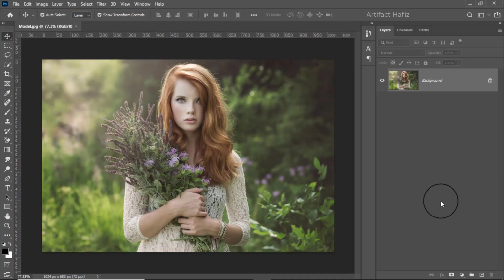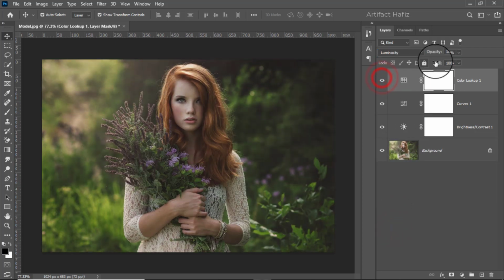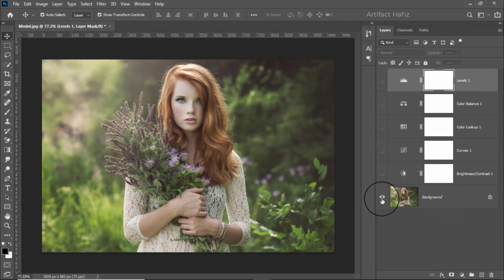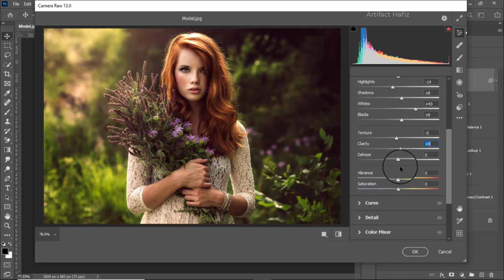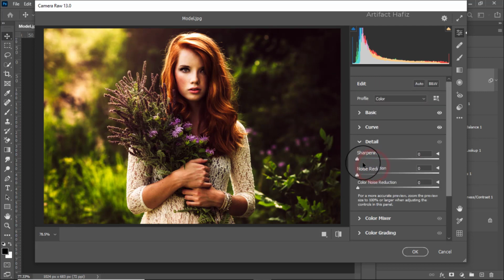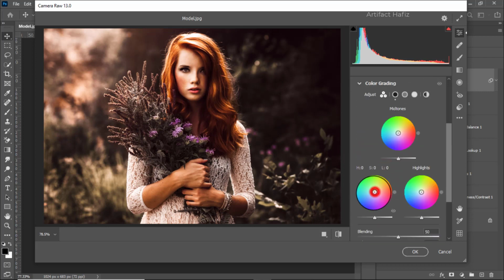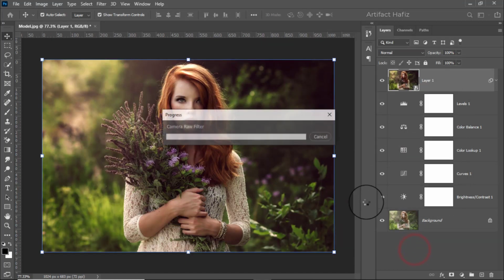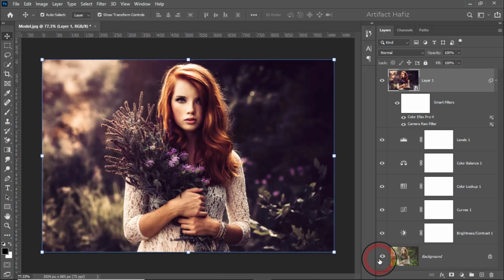How a Professional Makes Cinematic Warm Tone in Photoshop - Photoshop Tutorial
Hello Viewers,
Here I will show How a Professional Makes Cinematic Warm Tone in Photoshop - Photoshop Tutorial.

Skype: rakibhafiz
Follow me on